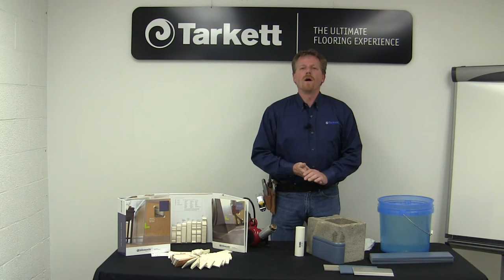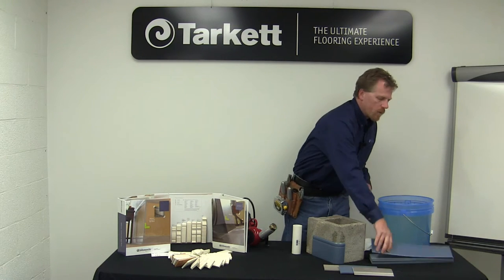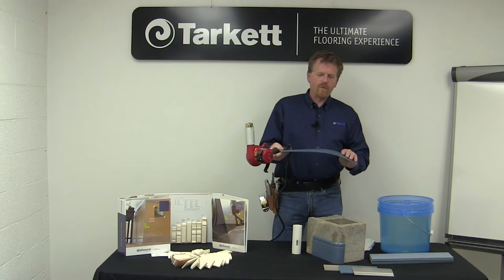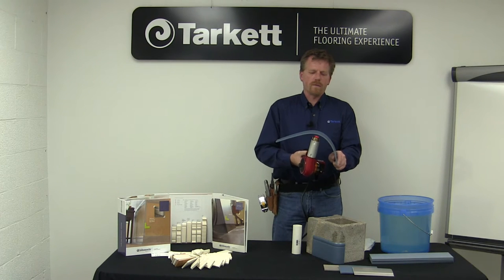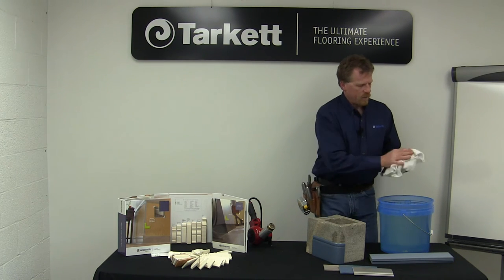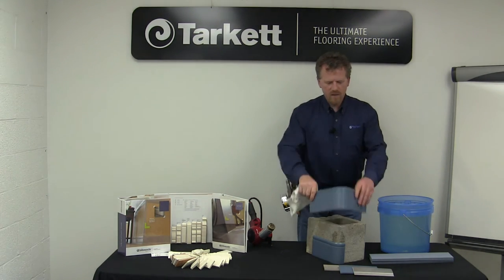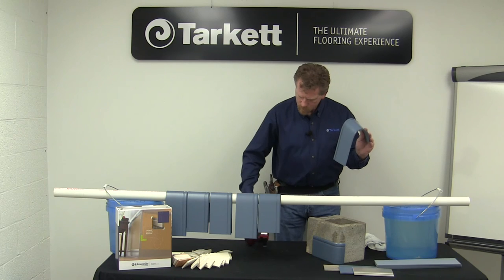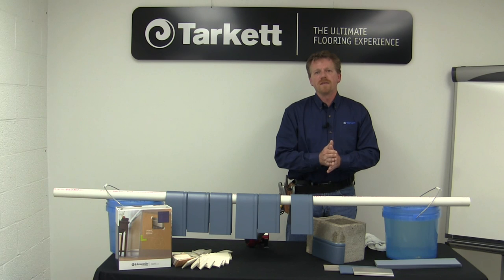Wrapping bullnose corners with Johnsonite Millwork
How to wrap a bullnose or safety corner with Johnsonite Millwork wall base